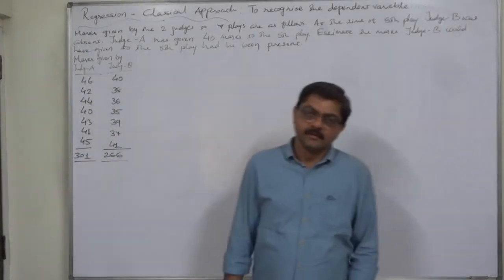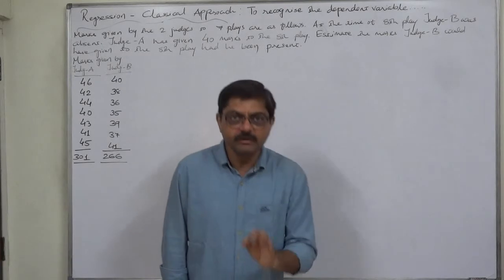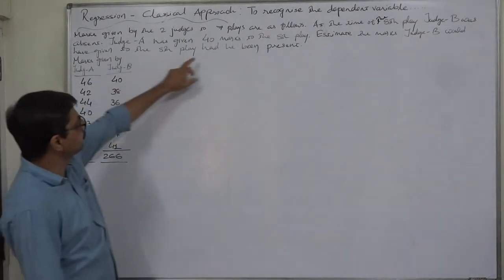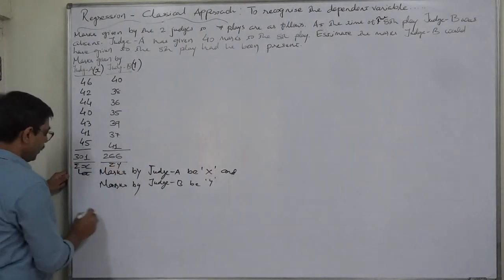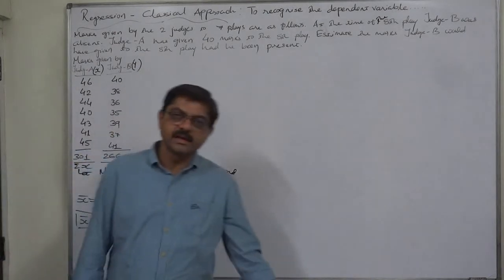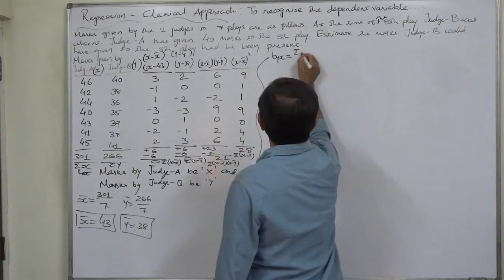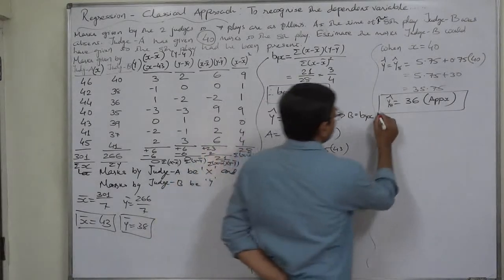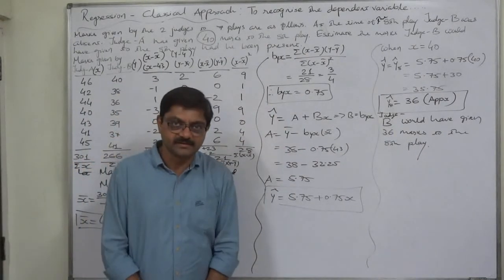Regression - 10 To determine the dependent variable and one sided calculations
Linear Regression
Classical Approach
Finding Coefficients and Lines of Regression

Case
5. Two judges A and B have given marks to 7 plays independently.
Sr. No. 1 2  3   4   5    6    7
Marks
given by

At the time of the 8th play B could not remain present and A has given 40 marks to the 8th play. Estimate the marks B would have given to the 8th play had he been present.

This is one sided case. In real life we mostly we have to face this kind of problems where we have a value of a variable known and we need to find the corresponding estimated value of the other variable.

In such case the variable for which we need to find the estimated value becomes the dependent variable and the other one independent variable. And also we need to find out one one coefficient of regression and only one line of regression, both of the dependent variable on the independent variable.

In this case also we have used the formula in which we need to substitute the sum totals based on the deviations taken from means.